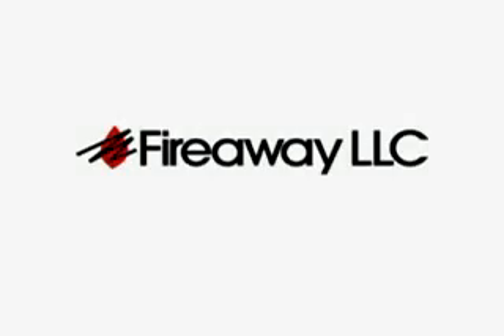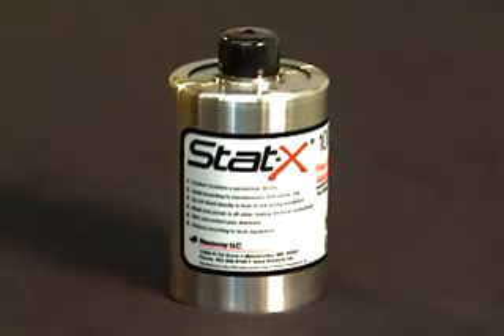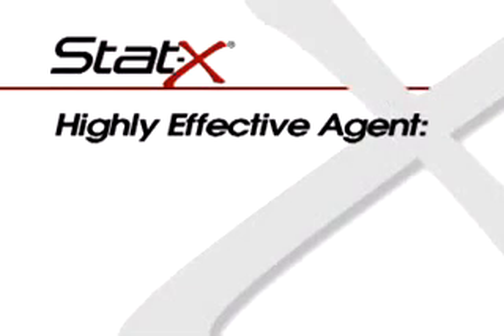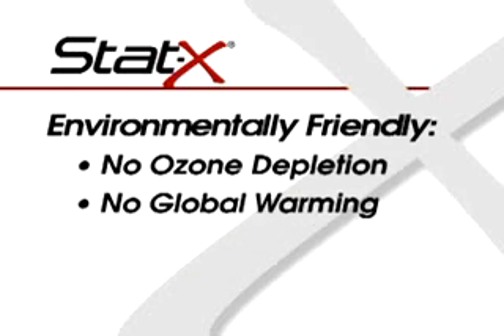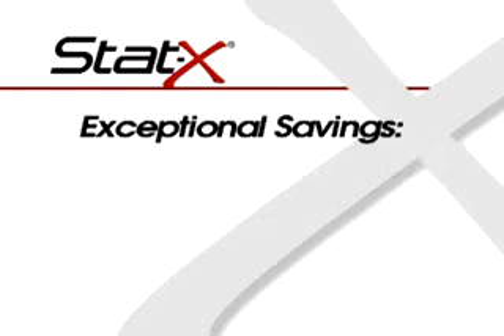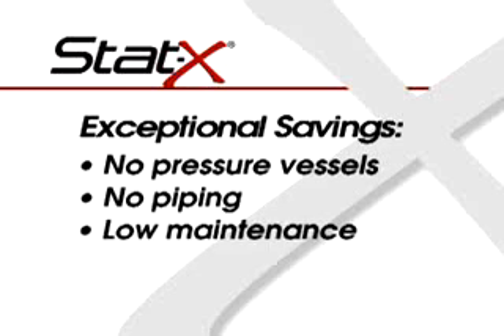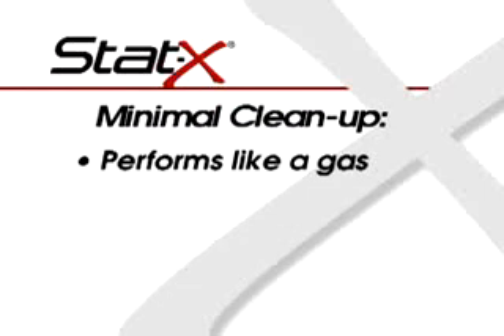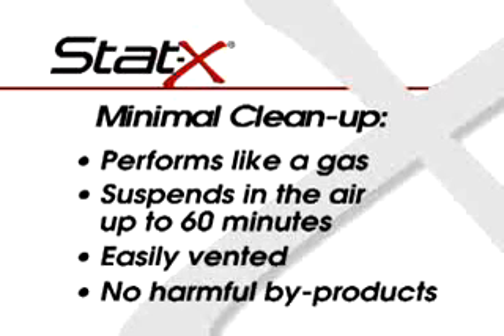Stat-X Fire Suppression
Aerosol Fire Suppression